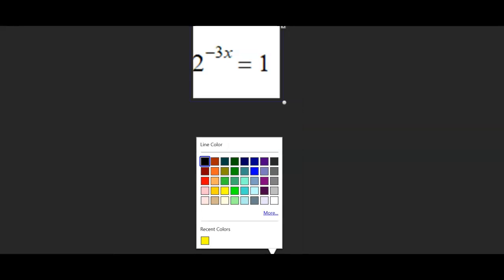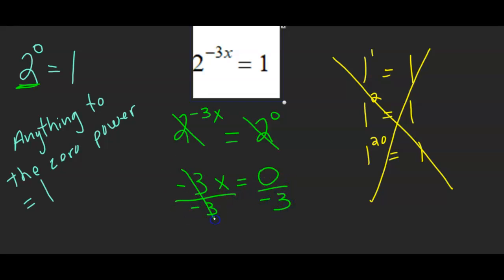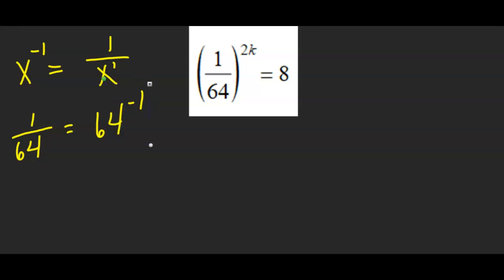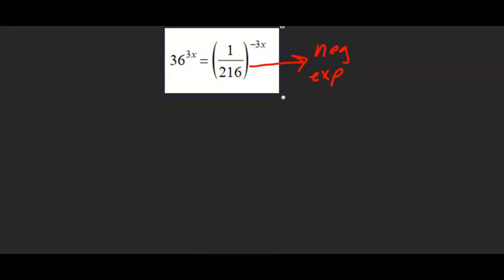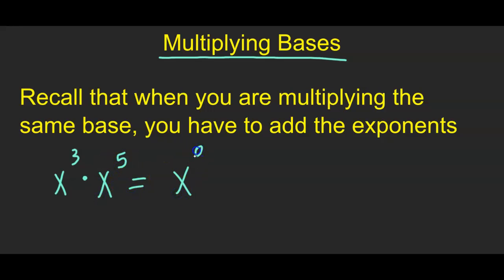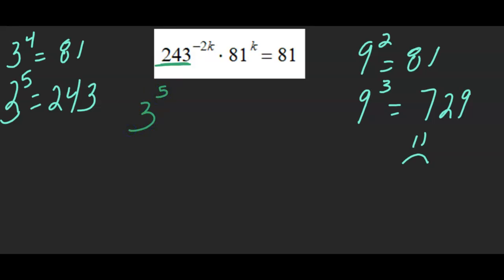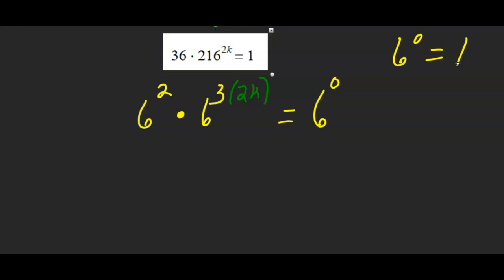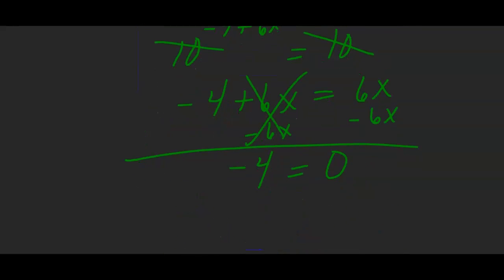Exponential Equation Day 2